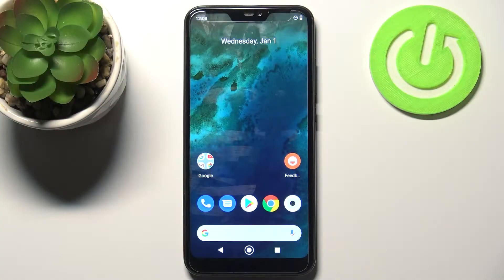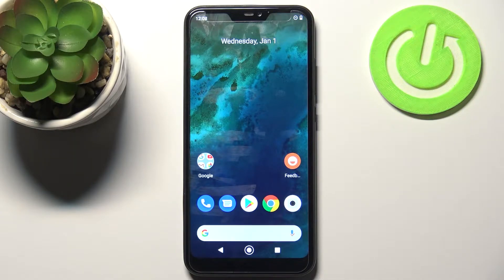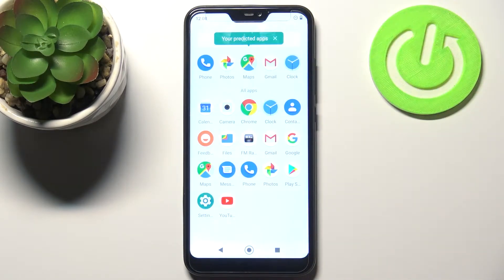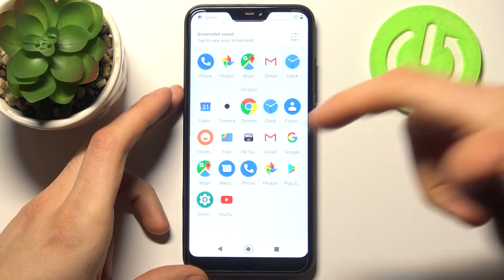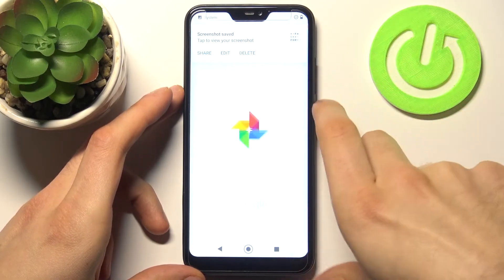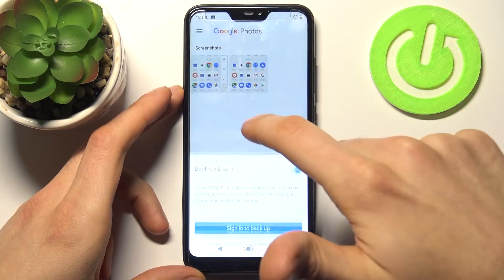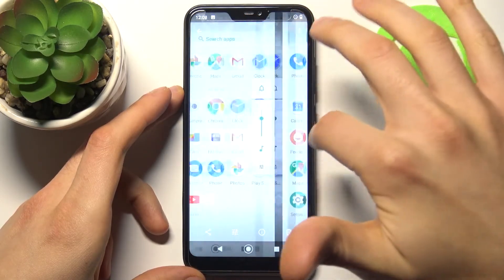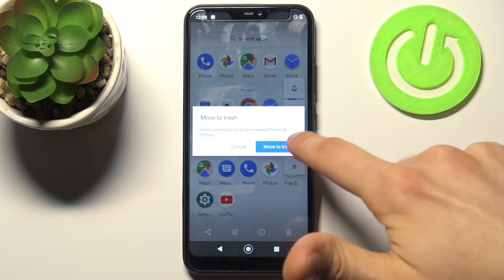XIAOMI Mi A2 Lite SCREENSHOT | How to Take Screenshot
XIAOMI Mi A2 Lite Screenshot Tutorial:
Use our tutorial in order to capture screen on XIAOMI Mi A2 Lite. Find the easy way to take screenshots on XIAOMI Mi A2 Lite. Here you can find the secret combination of keys in order to save screen. Then locate the screenshot folder in order to share, edit or delete captured screen.

How to take screenshot on XIAOMI Mi A2 Lite? How to capture screen in XIAOMI Mi A2 Lite? How to save screen in XIAOMI Mi A2 Lite? How to find the screenshot folder on XIAOMI Mi A2 Lite?